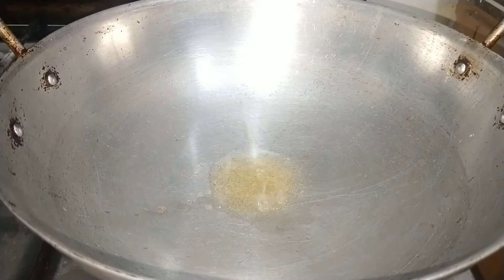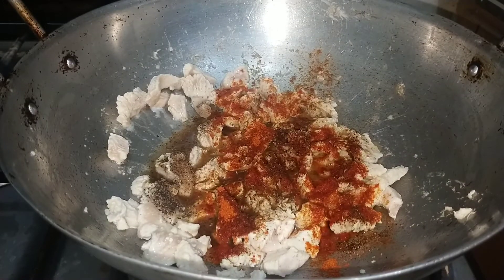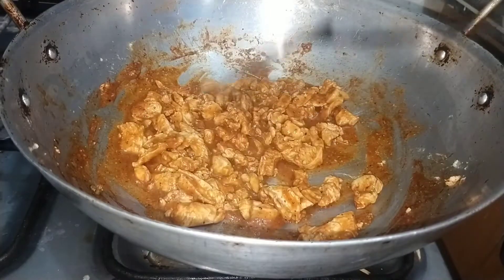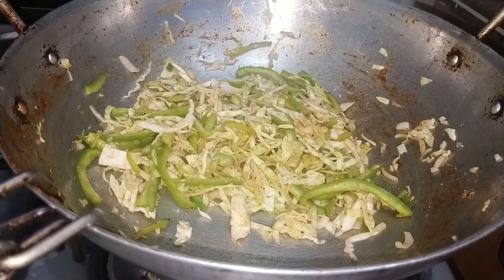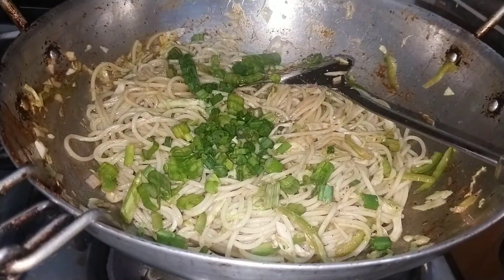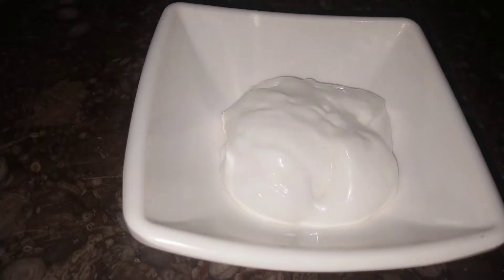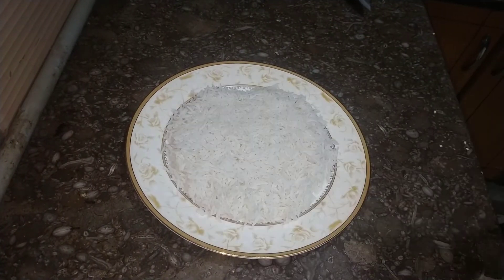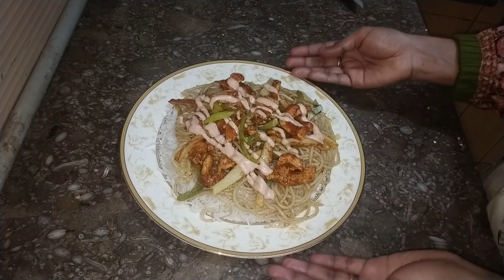How To Make Singaporean Rice Recipe - Best Singaporean Rice Recipe - Tasty And Delicious Recipe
Assalamualaikum